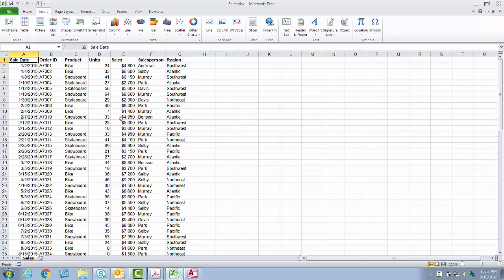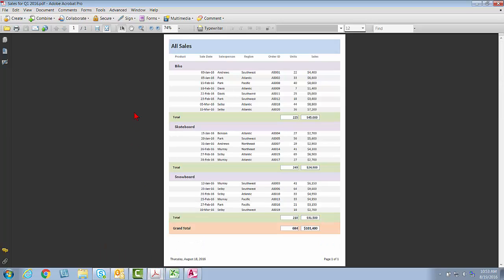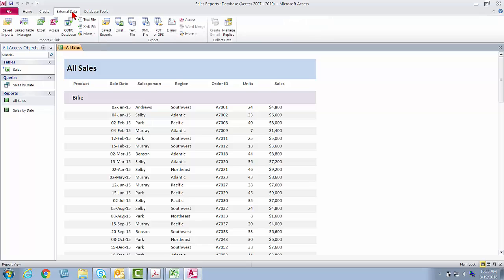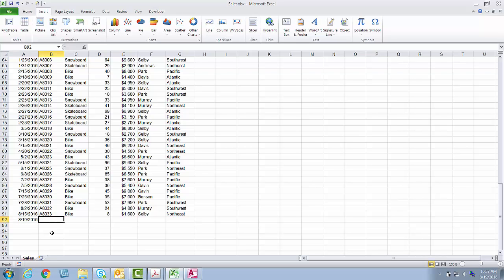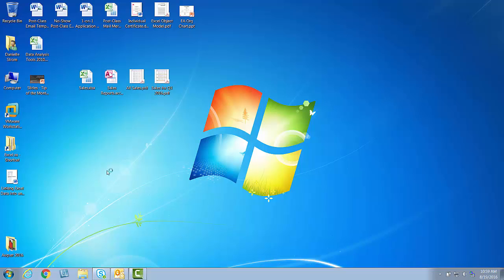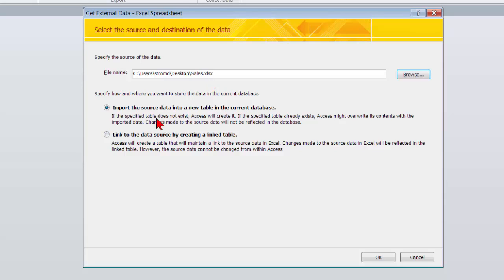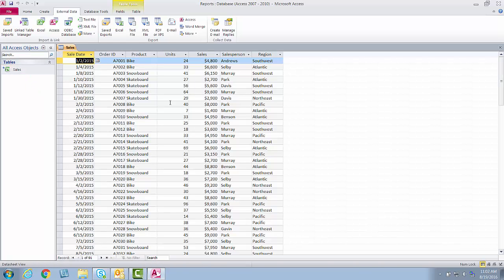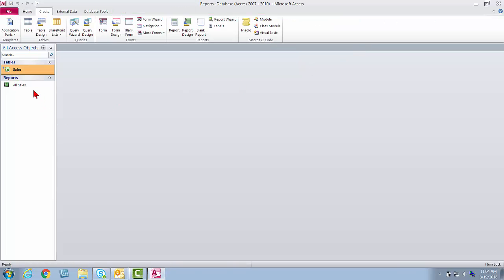Linking Excel Data into Access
Learn how to link Excel data into an Access database, and some of the beneifits of doing so.